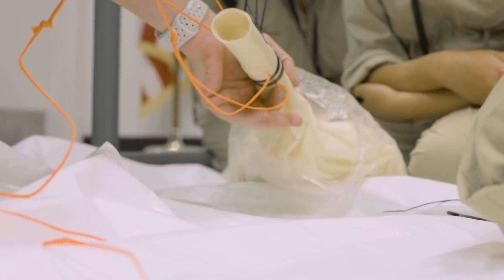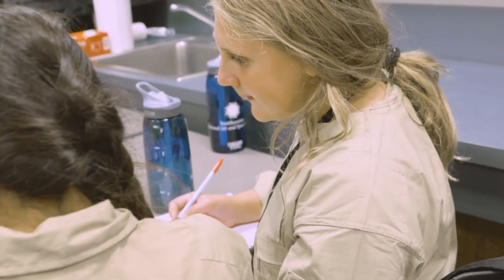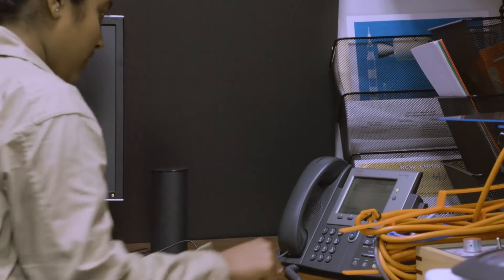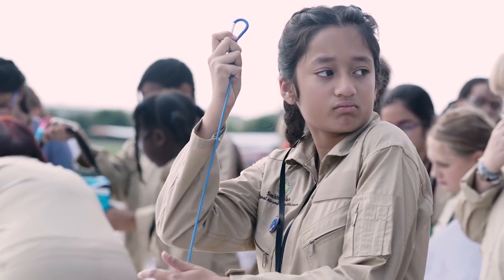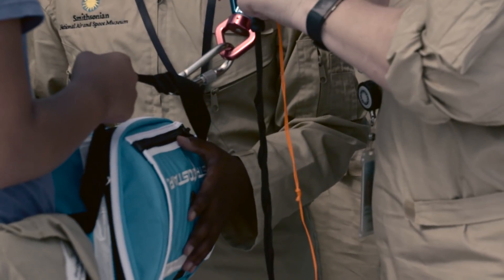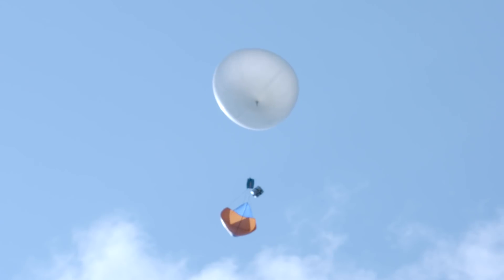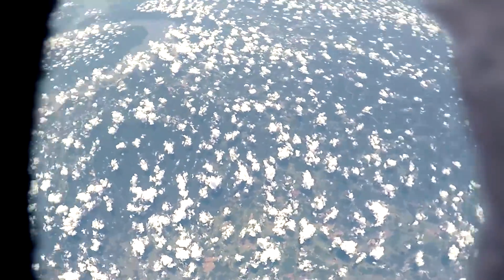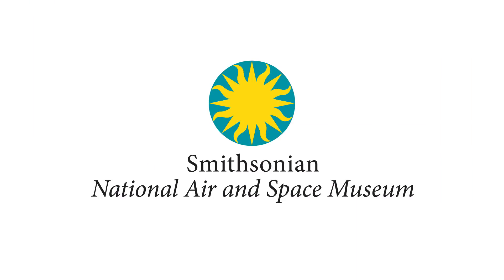"She Can" STEM Camp Takes Off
The Museum’s She Can STEM summer camp is aimed at introducing aviation to 60 underrepresented middle school girls in the DC metro area. As part of the camp, the students launched a high-altitude weather balloon to measure atmospheric data.